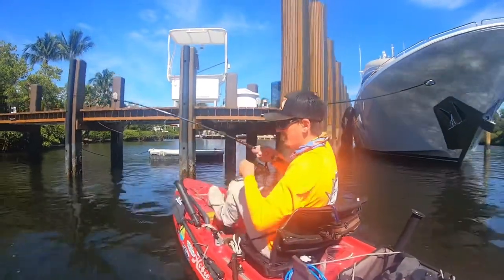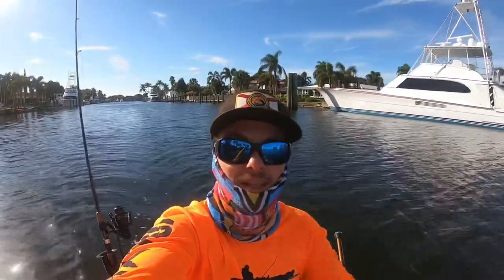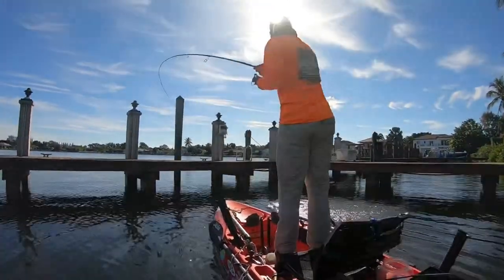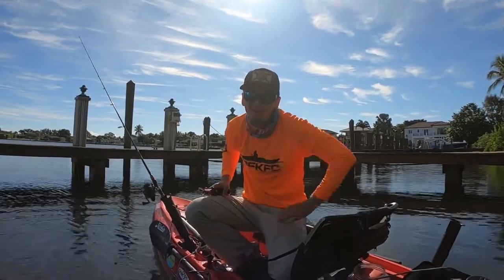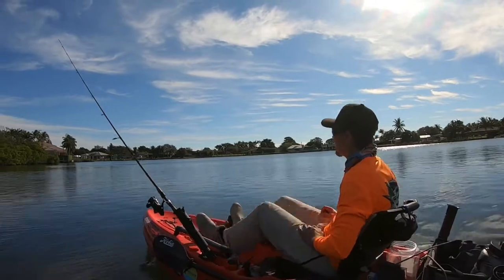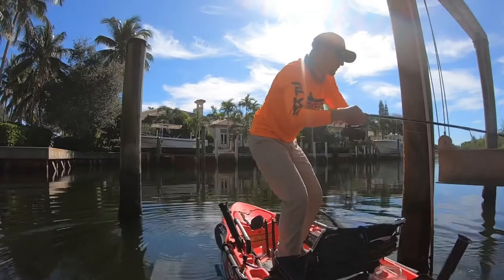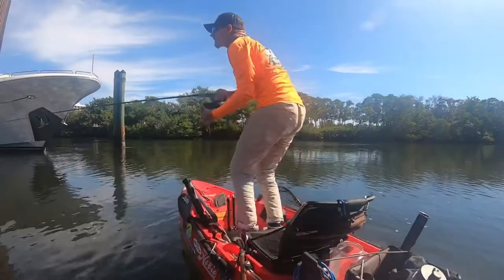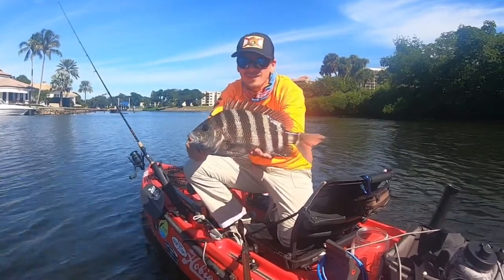HOW TO SIGHTFISH SHEEPSHEAD *epic kayak fishing day*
Follow along on todays adventure as i go fishing for sheepshead off of my kayak.
On this episode i will be showing you how to sightfish for sheepshead and be successful at it.
It may take some time and alot of patience, but if you watch this video you will definitely learn how to sight them and catch them.
Thanks everyone who watches and Follows✌